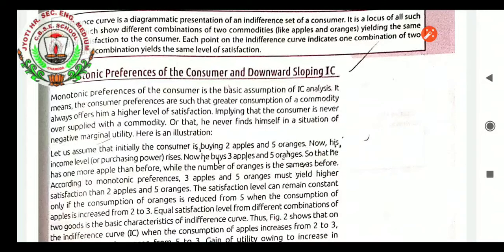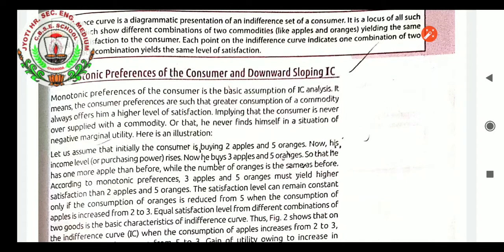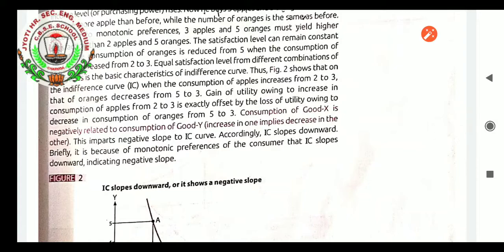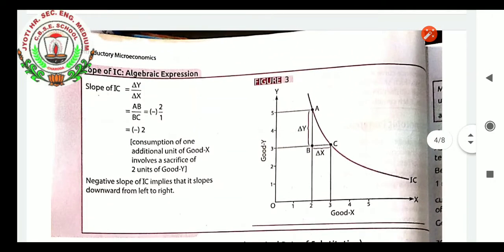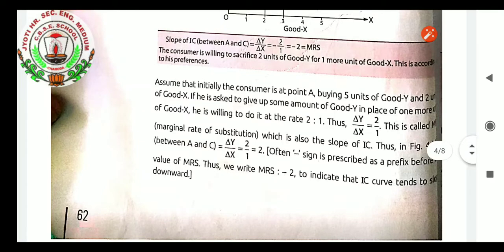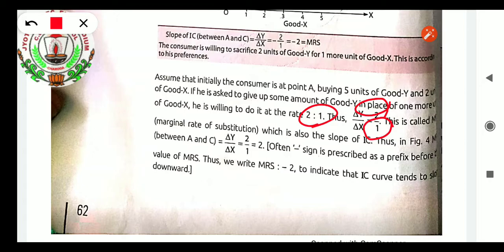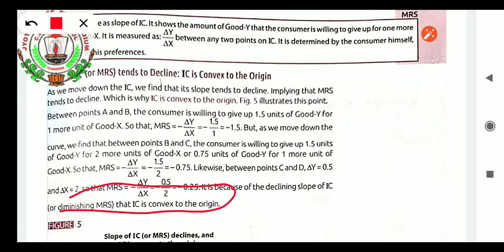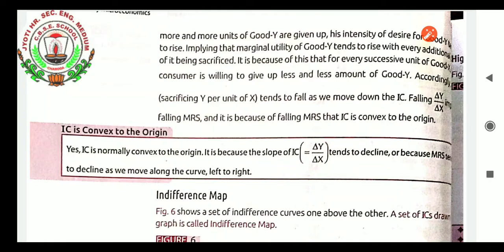20 July 21eco11